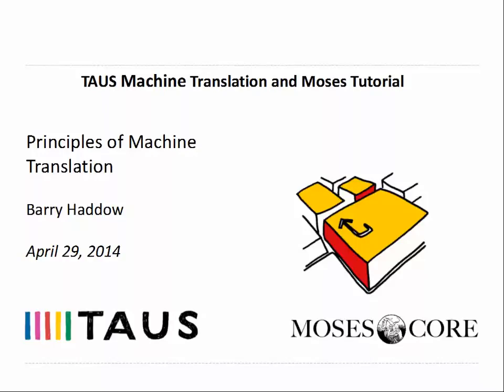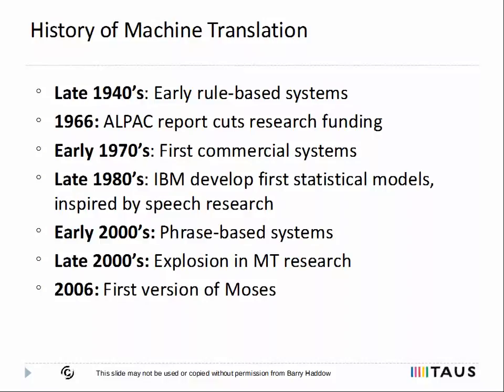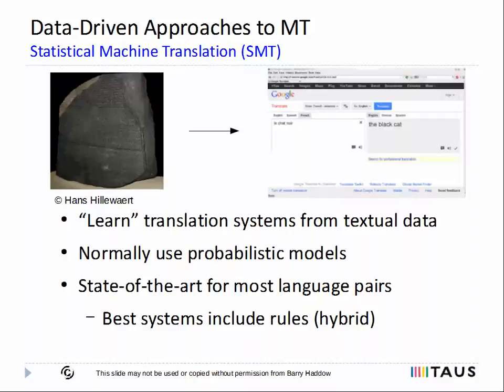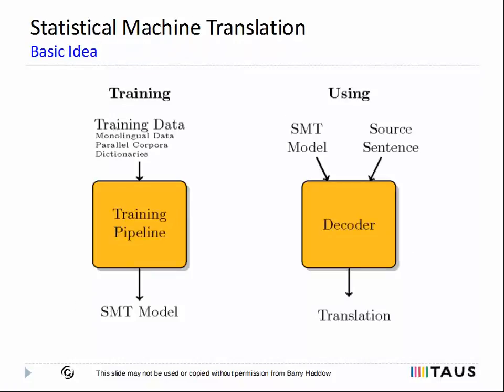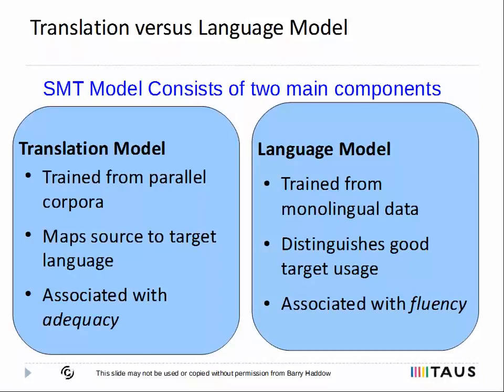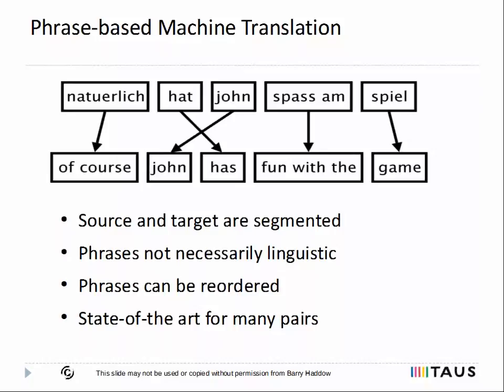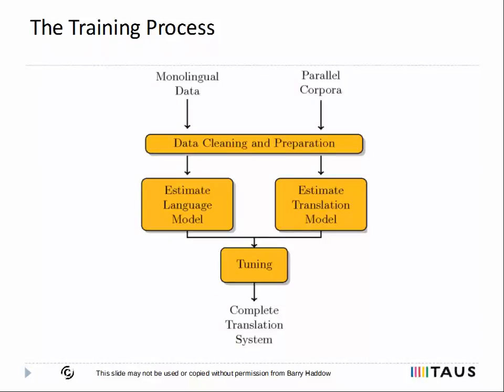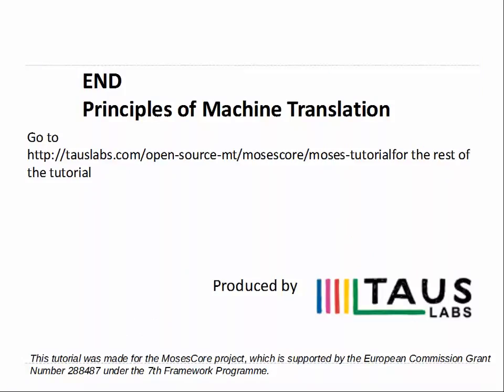Principles of Machine Translation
This presentation provides a brief overview of the history of machine translation and the approaches that were developed during that history. It then focuses on statistical machine translation including its different flavors, the process of training an SMT system with training data and the decoding process to perform translations.